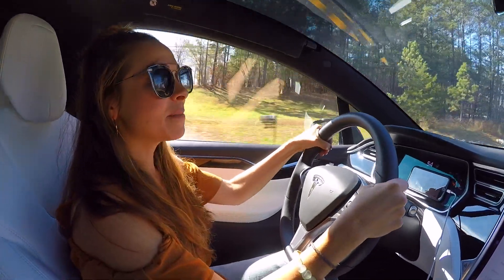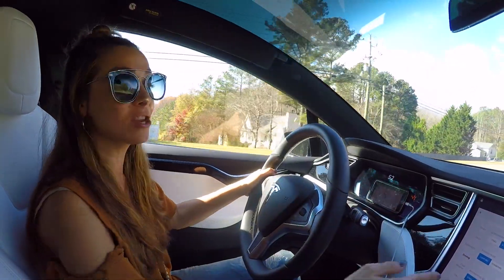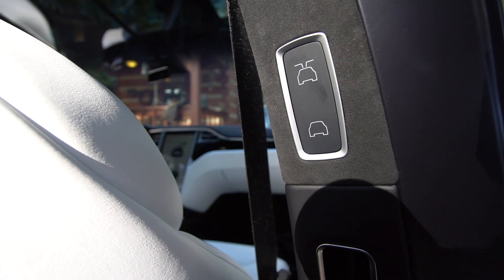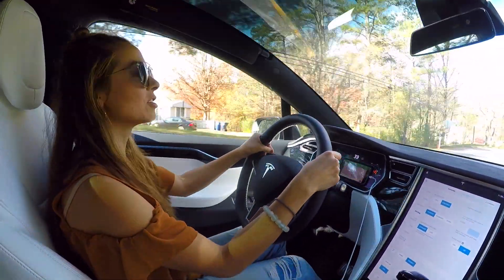Tesla Model X Attracts Grinches!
Alternately, you can give this code to your Tesla sales advisor.

What's in our name Like Tesla? What's the story behind my hidden half?

$100 off when spending $500 or more